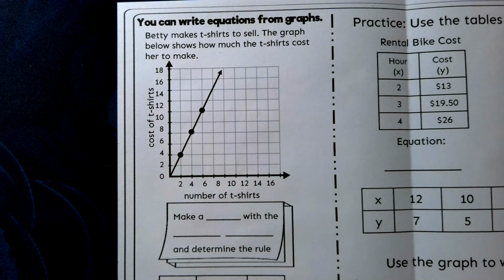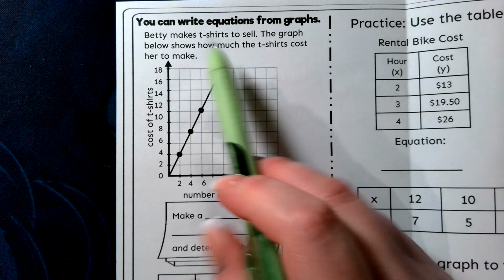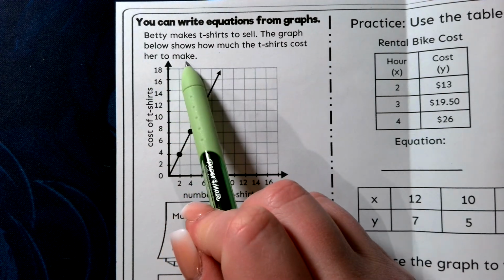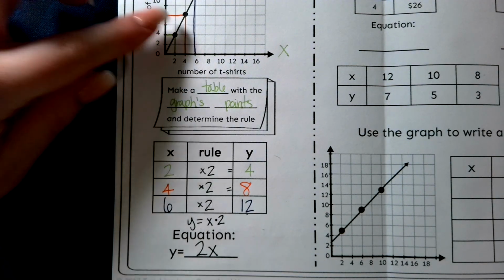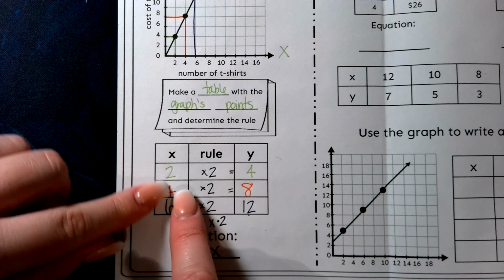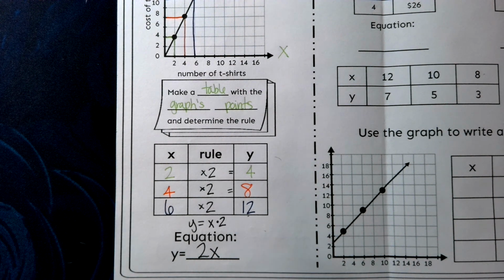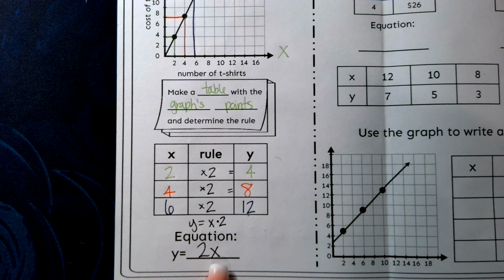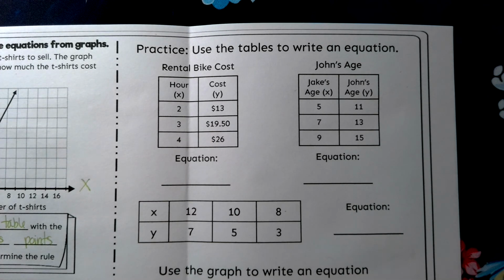Writing Proportional Equations